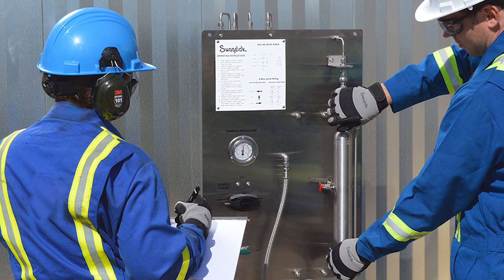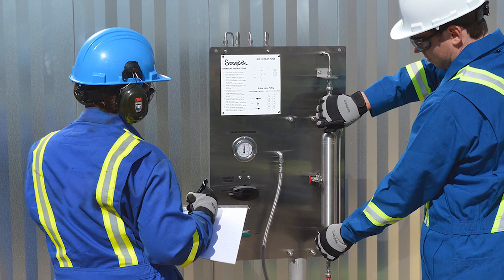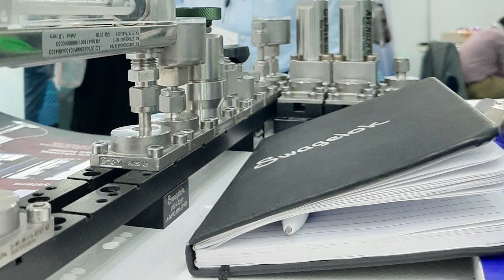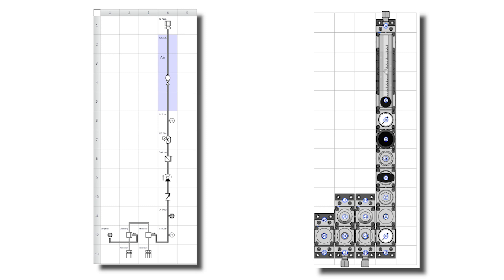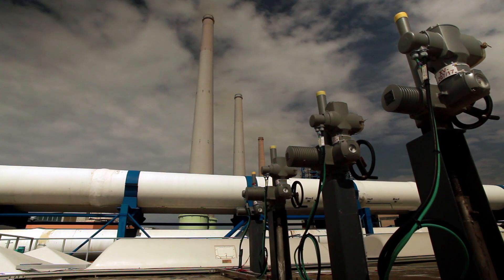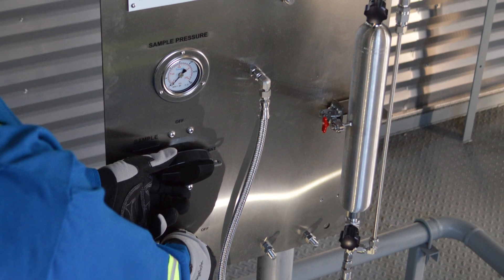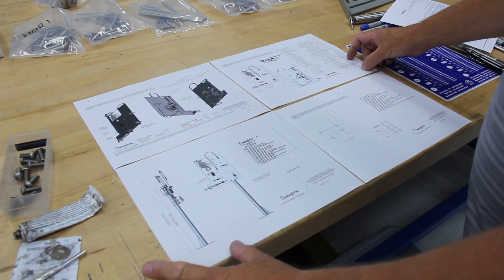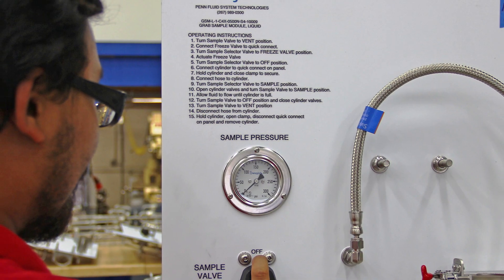Our Field Engineers Solve Sampling System Challenges Around the World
Swagelok’s extensive global network of field engineers has deep experience in solving sampling system challenges just like yours. Our team can conduct in-depth analyses of your system, from process tap to analyzer.